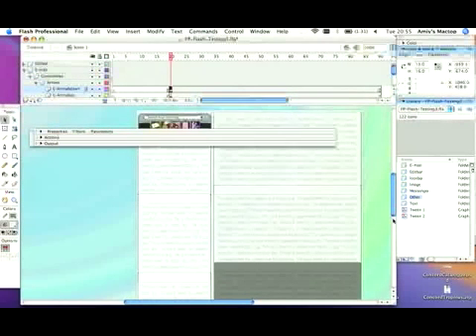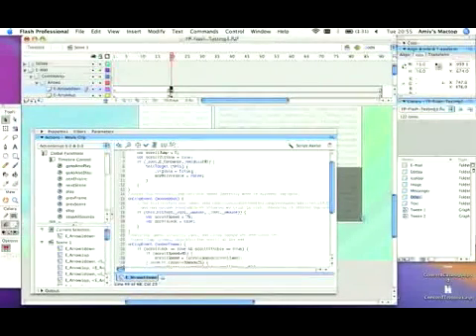Video Design Blog - 4